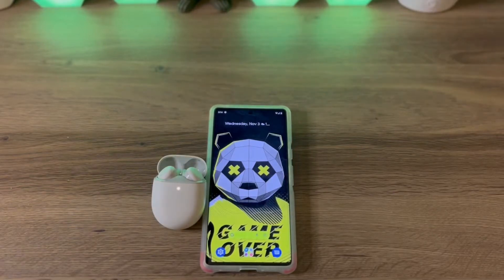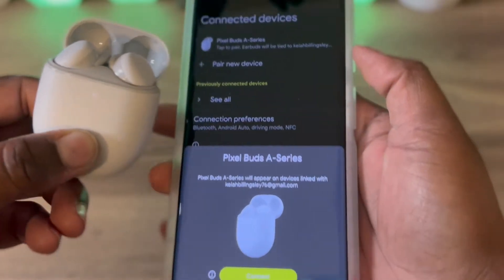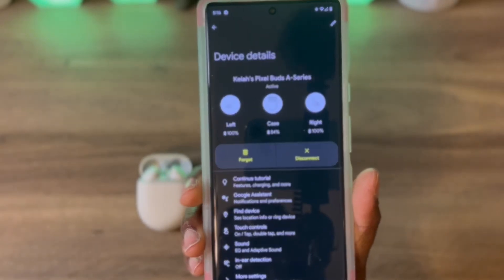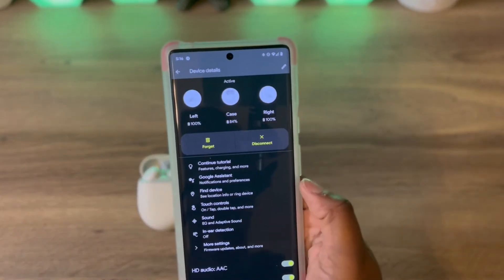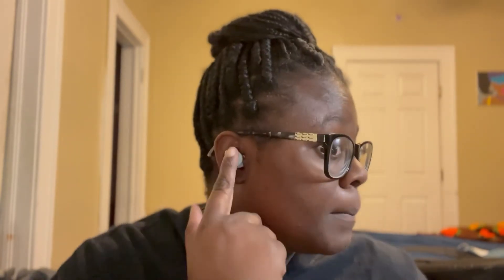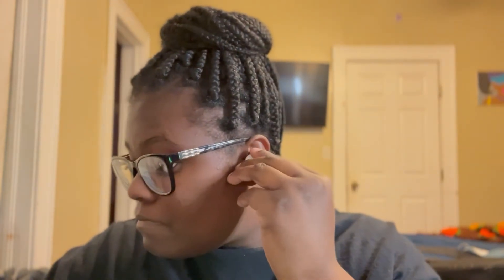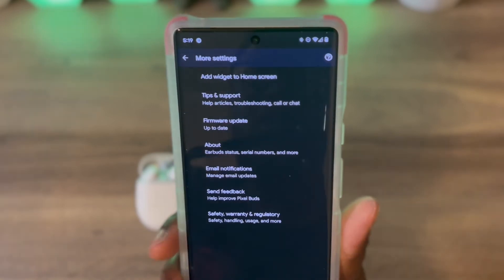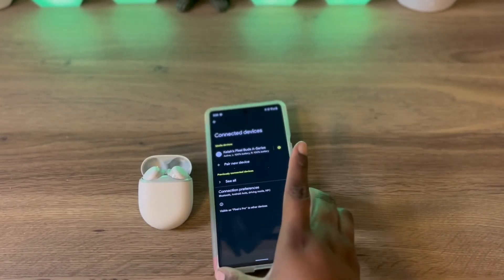Pixel buds A series how connect to any pixel smartphone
In this video I will show you how to pair google pixel buds  A  to a google pixel 6pro or  any other google pixel smartphone

pixel 6pro

madebygoogle earbuds google pixel buds A